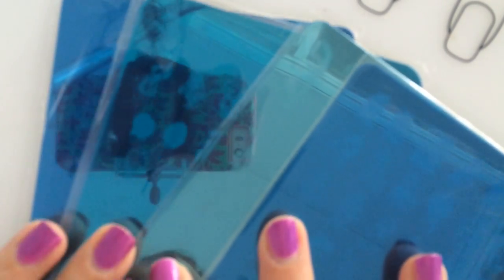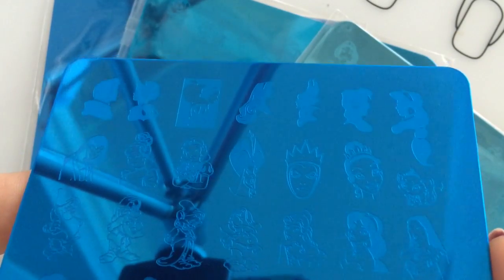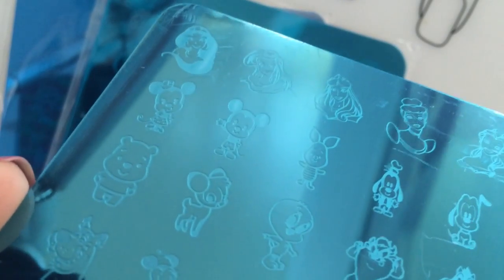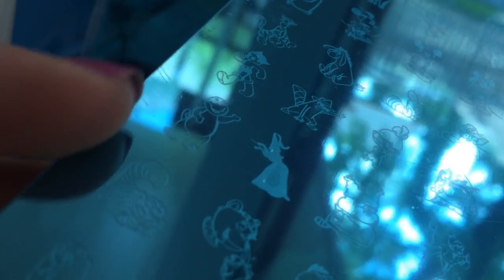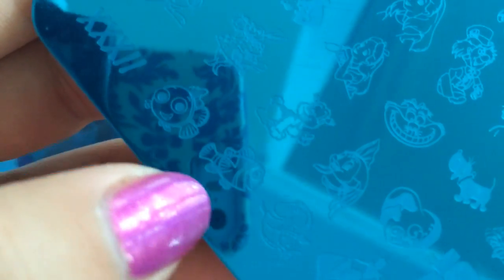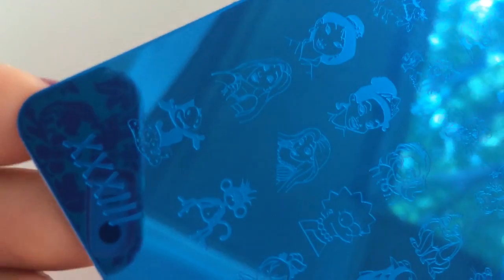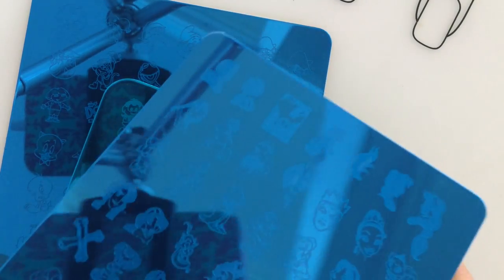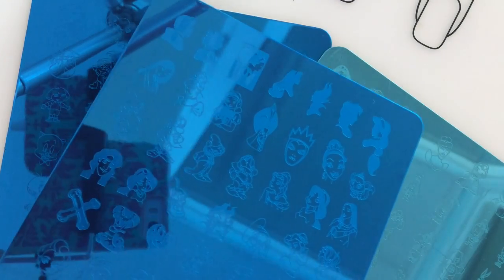Nail Mail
Please read!!!

These are MJ plates, that I bought off of myonlineshop.com